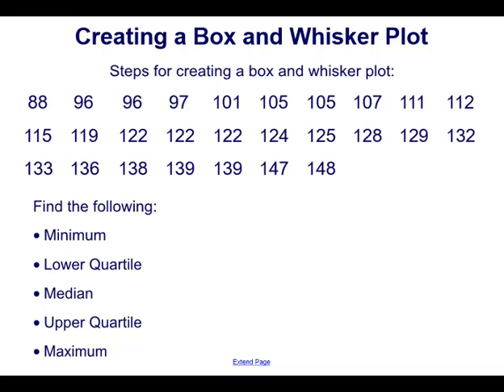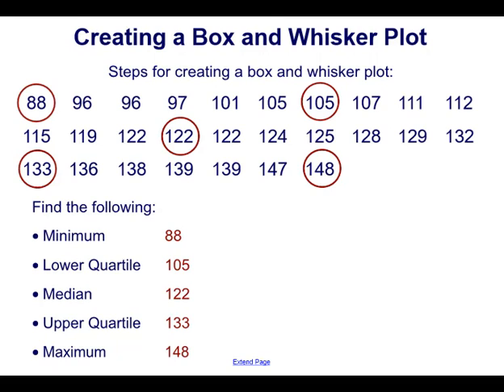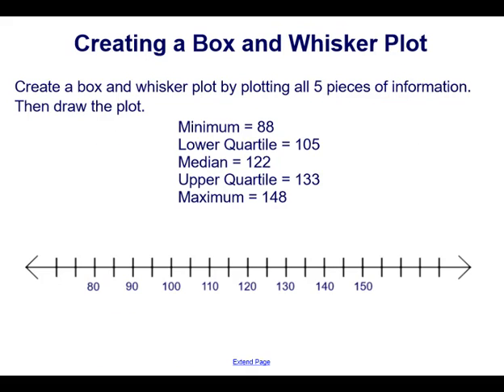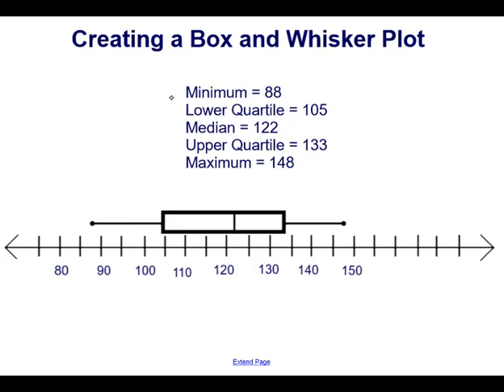Box and Whisker Plots Part 2